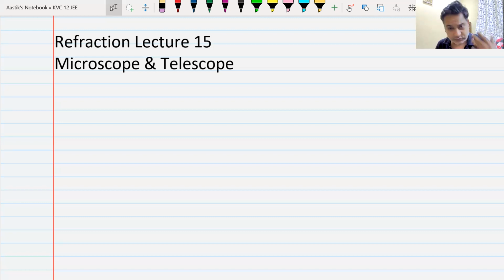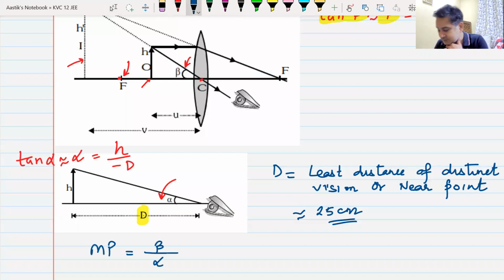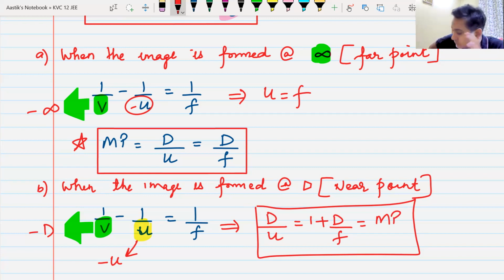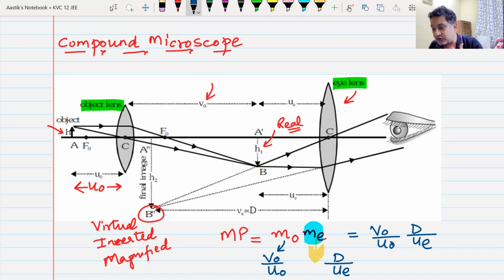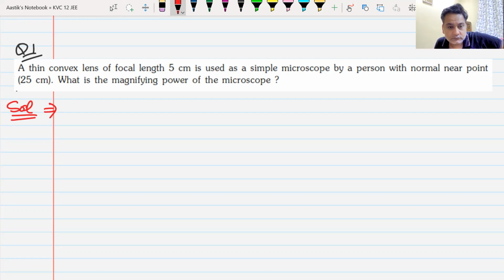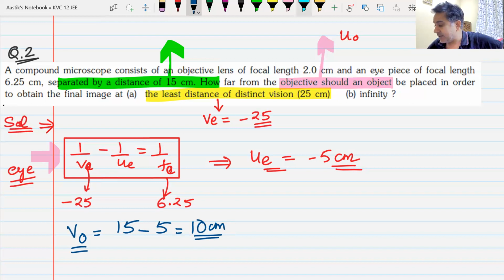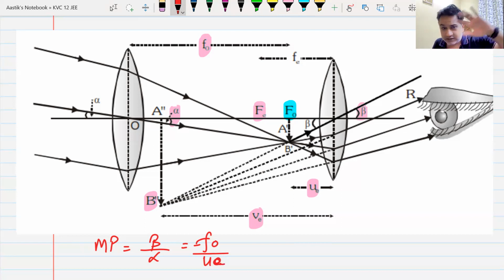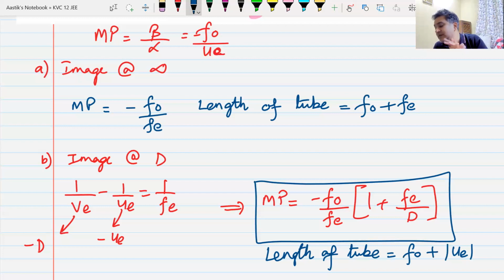Refraction at Curved Surface JEE | L16 | Microscope | Telescope | JEE Main 2023 | JEE Advanced